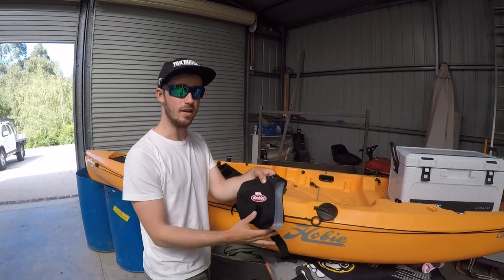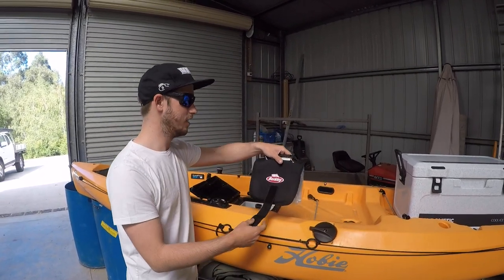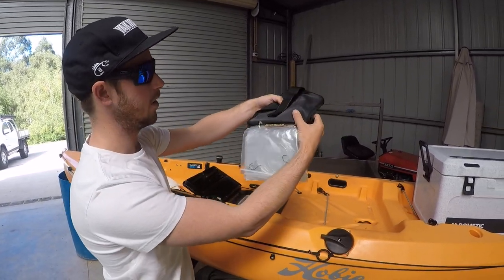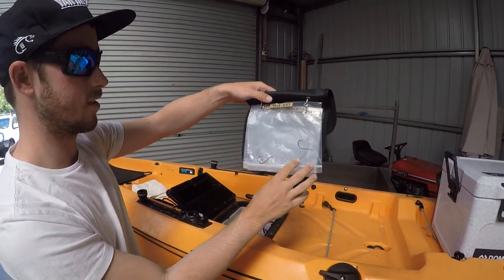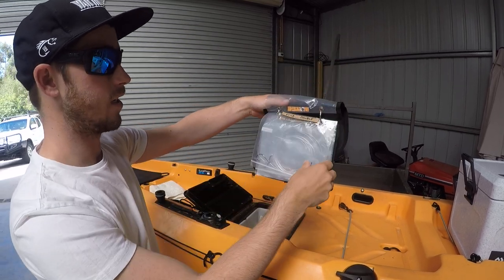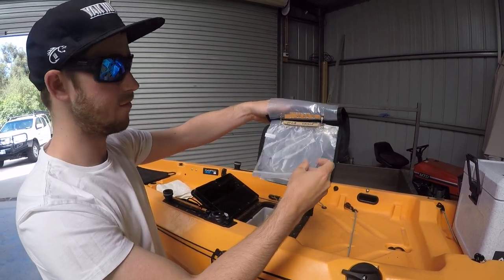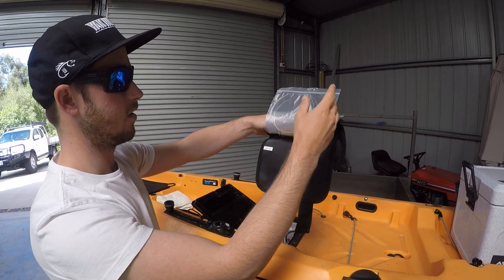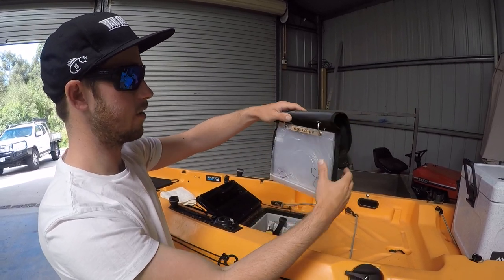Kayak Fishing Tips: Storing your bait rigs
So some people have asked us to do tips and explain what we like when we kayak fish.

We will add a playlist that has short little tips that we find useful when fishing in the kayak.